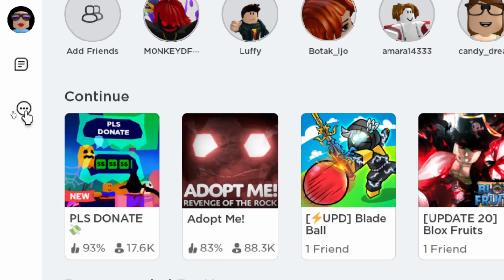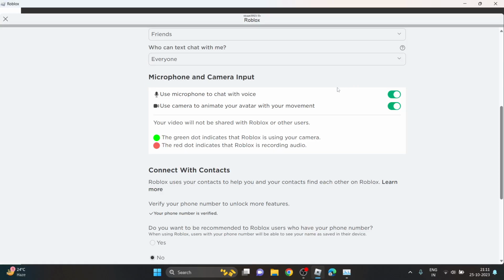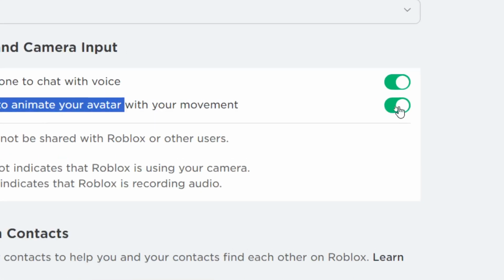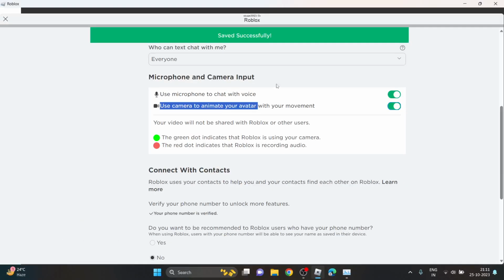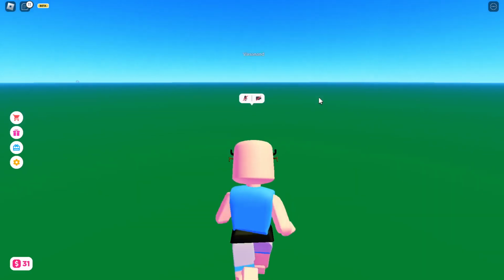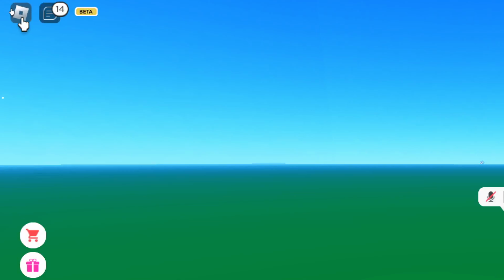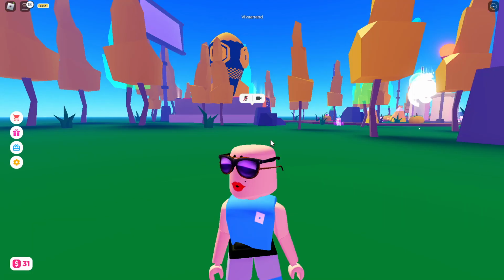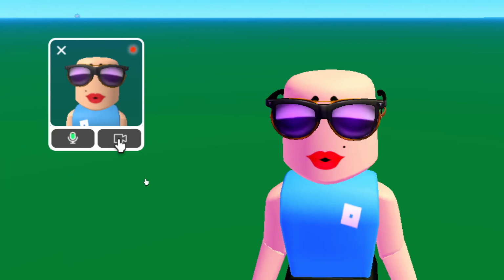*Face Animation* How to get face tracking roblox- Eneble camera for roblox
In this video, we will go through how to get face tracking on roblox mobile or pc. This feature let use roblox your camera to animate your avatar in roblox game. It track your face movement and try to sync with your avatar movement
TIMESTAMPS
0:00 Introduction
0:45 privacy
1:30 camera
2:03 enable face tracking
2:20 conclusion